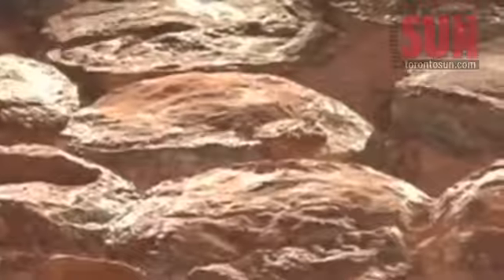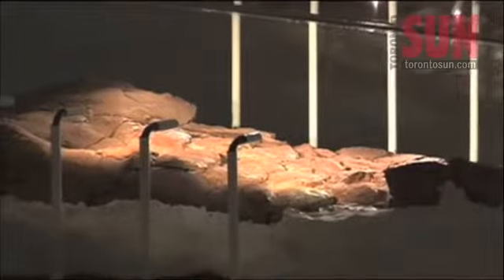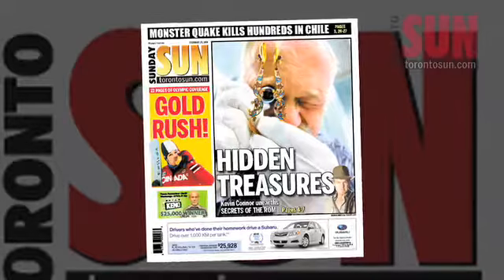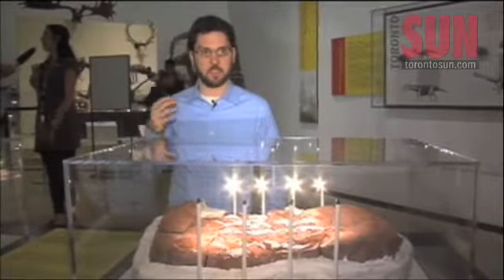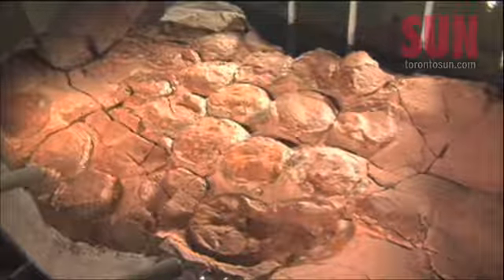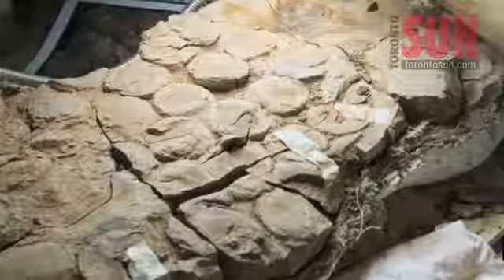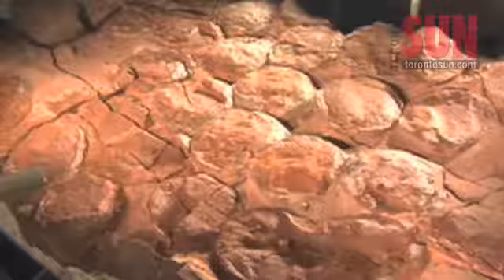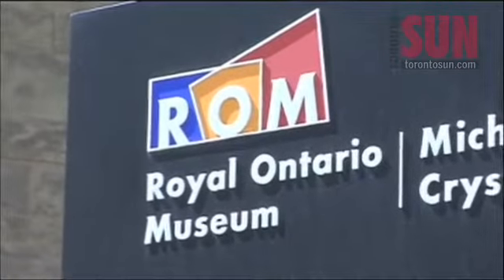Hatch a plan to see ancient eggs